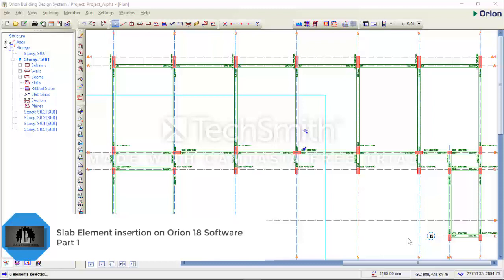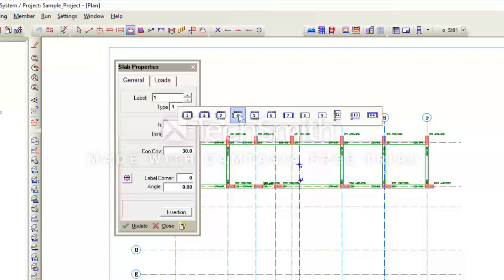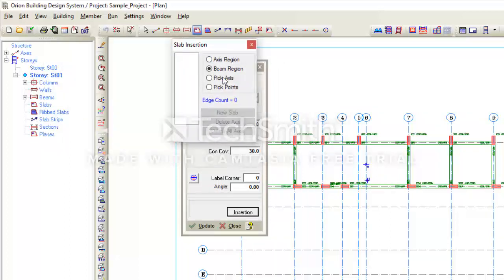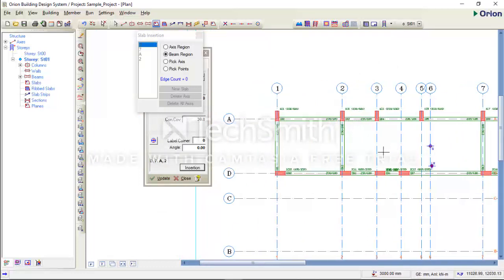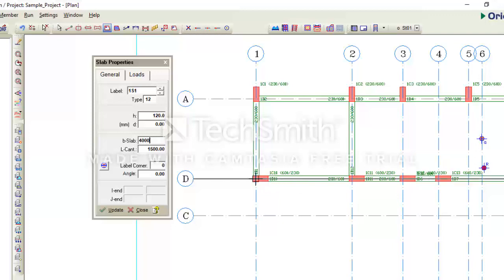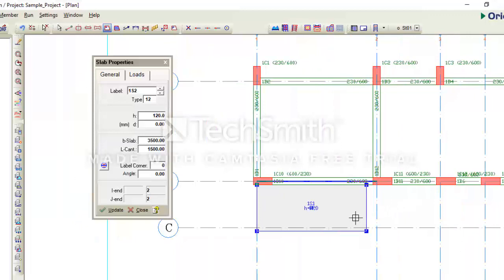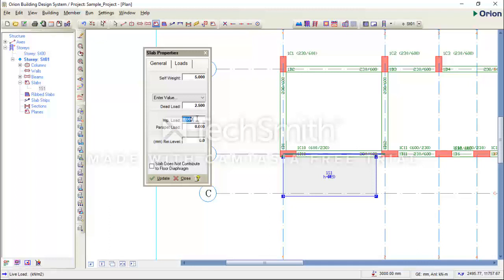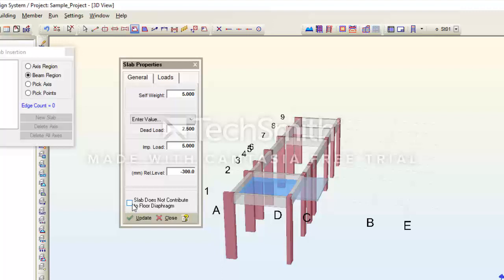Slab Element insertion on Orion 18 Software Part 1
Everything you need to know about slab element in Orion 18 Program is found here. Make sure you watch all 2 videos.